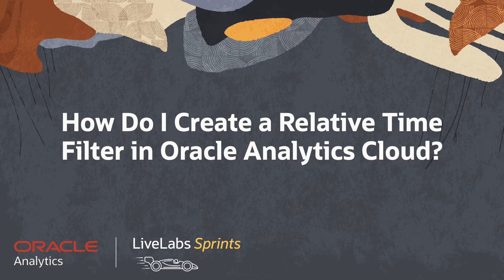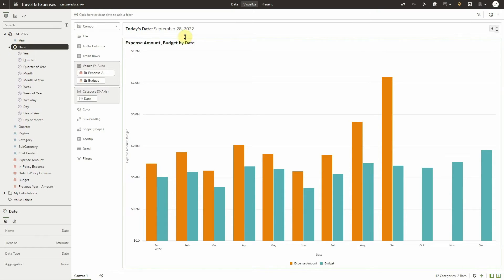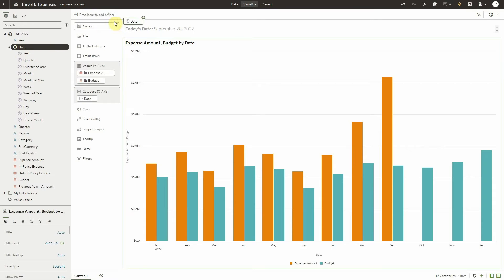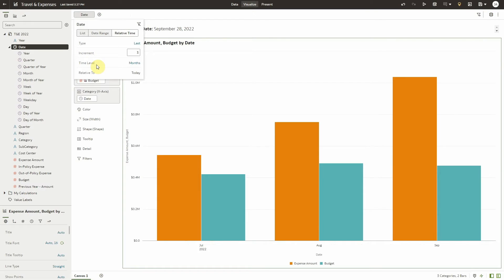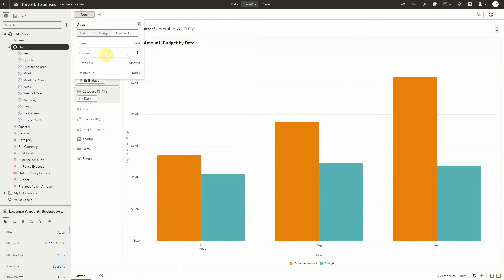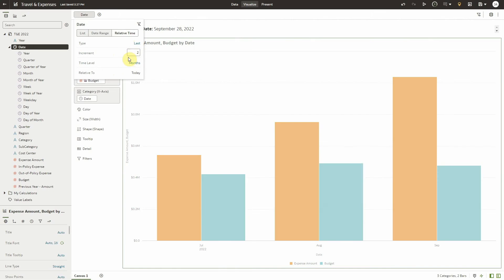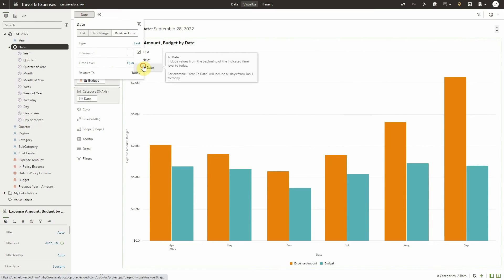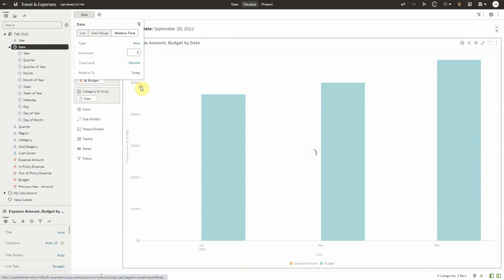Oracle Analytics Cloud create relative time filter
Learn how to create a relative time filter in Oracle Analytics Cloud!

For a list of all of our published Analytics Sprints articles,